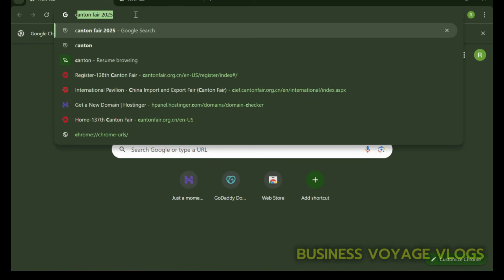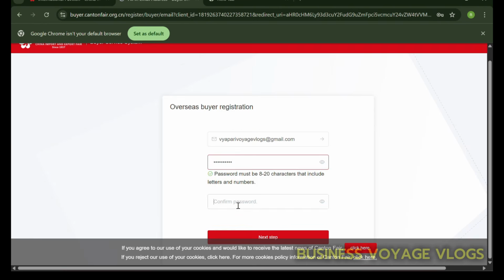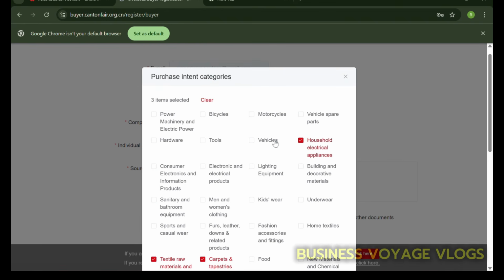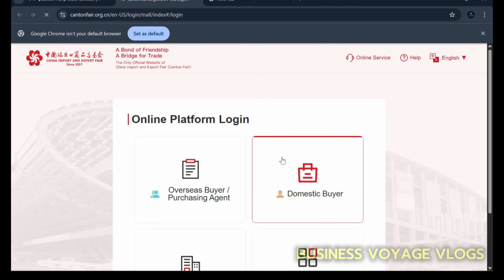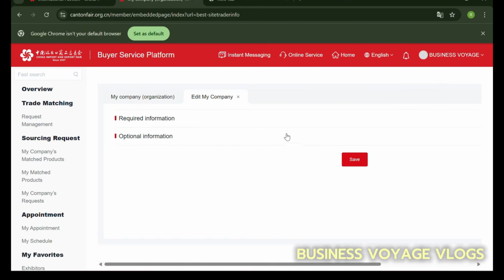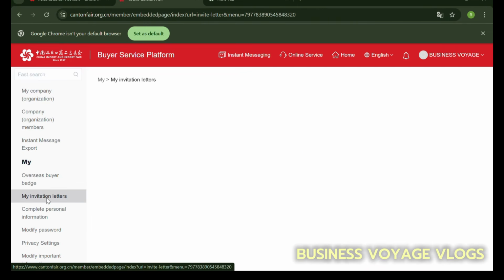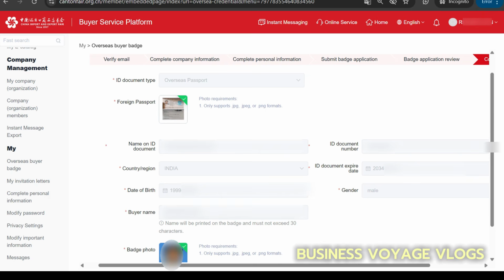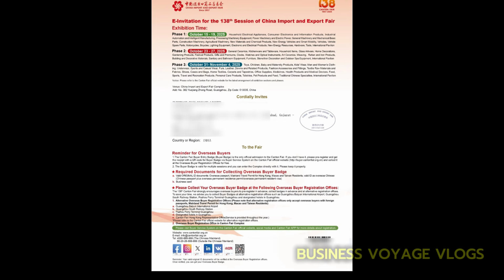Canton Fair 2025 | Registration | Canton Fair Buyer Badge | Canton Fair Invitation Letter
Canton Fair Registration | Canton Fair Buyer Badge | Canton Fair Invitation Letter

Planning to attend the Canton Fair in Guangzhou, China? 🎯
In this video, I’ll show you the complete step-by-step process to register on the Canton Fair official website, apply for your buyer badge, and get your invitation letter required for your China visa application

This video covers everything — from creating your Canton Fair account to downloading your buyer badge confirmation.
Whether you’re a first-time visitor or a returning buyer, this guide will help you get your Canton Fair access quickly and without errors.

📍Covered Topics:
✅ How to register on the Canton Fair website
✅ How to apply for a Buyer Badge (entry pass)
✅ How to get an Invitation Letter (for visa)
✅ Canton Fair official website navigation
✅ Real example of buyer badge after approval

⏱️ Timestamps (Chapters)

00:00 – Video Intro
00:30 – How to Register on Canton Fair Website
06:31 – How to Apply for Buyer Badge
11:05 – How to Apply for Invitation Letter
13:05 – Buyer Badge Video  / Final Result
13:45 – Outro